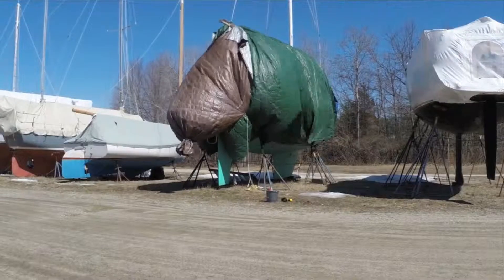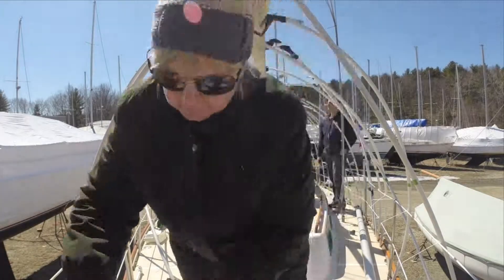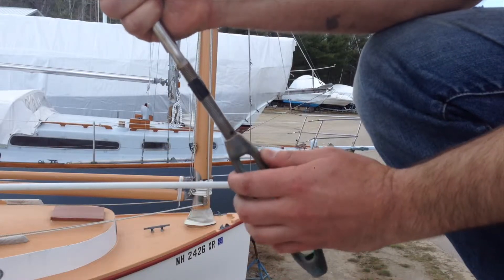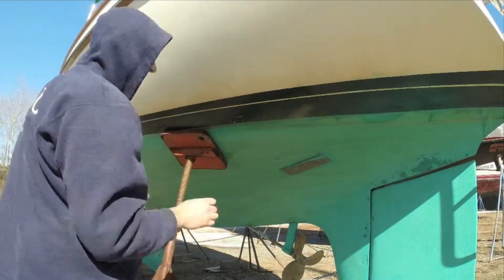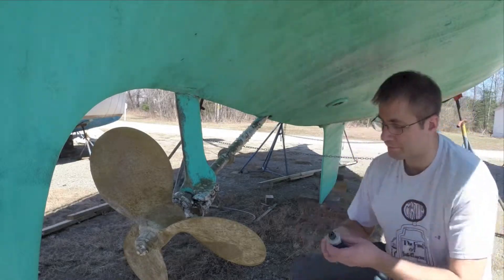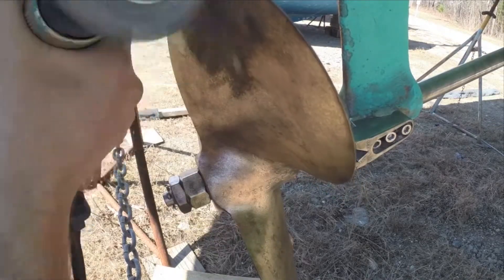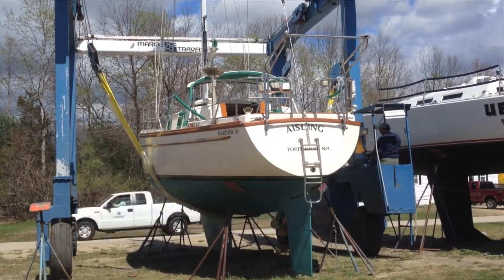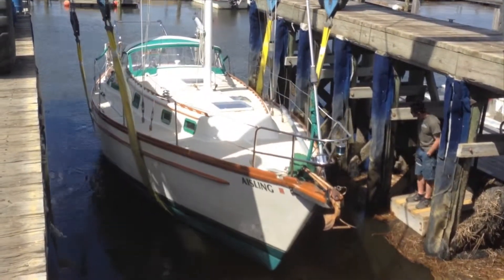321 Launch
These are some of the preparation tasks for getting ready to launch my boat.  Uncovering, cleaning, and getting ready for fun.